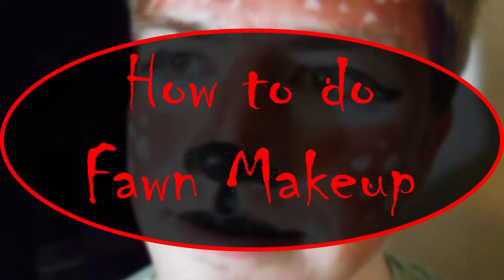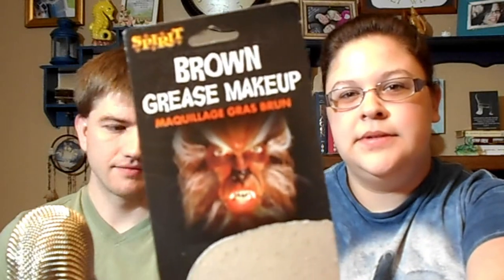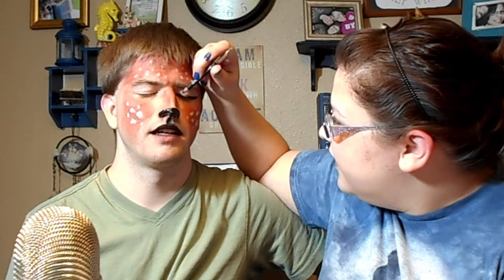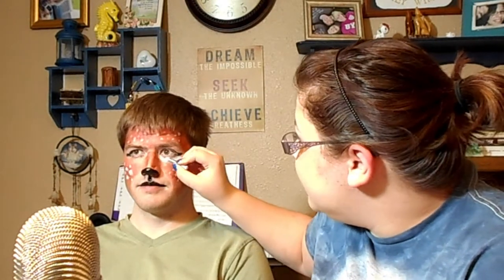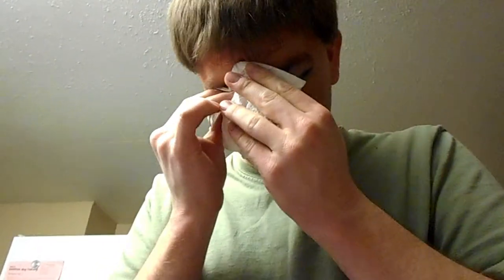How to Do Fawn Makeup | Katie Brown Boyer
In which I put makeup on a special guest! There's also a shout out to some very special people and some spooooky music going on in the background!